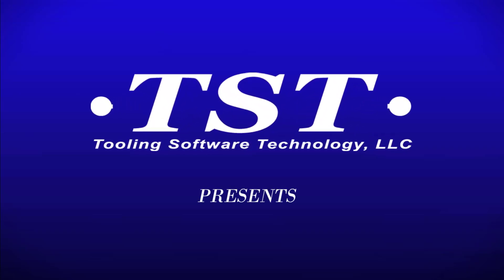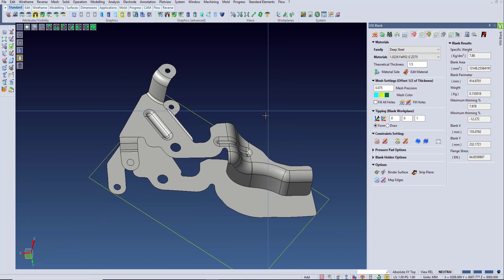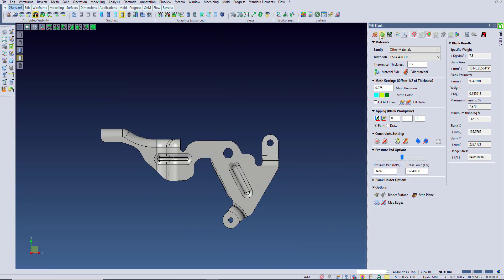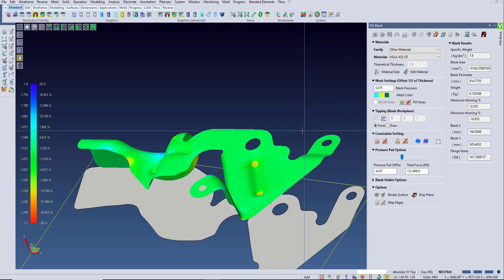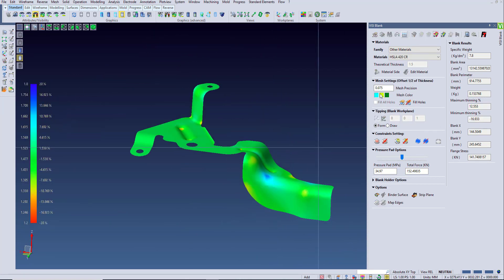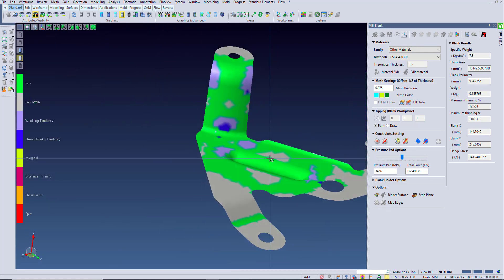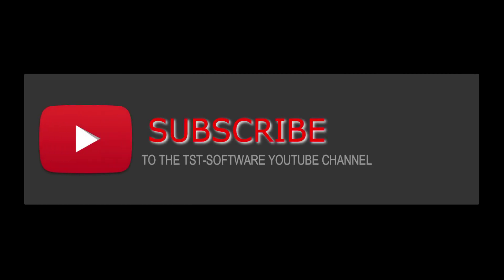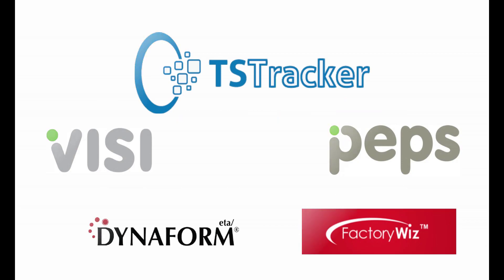TST Software Quick Tip: VISI Blank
Learn how to do a quick blank in VISI inside VISI 2018R2 with our latest Quick Tip Video.